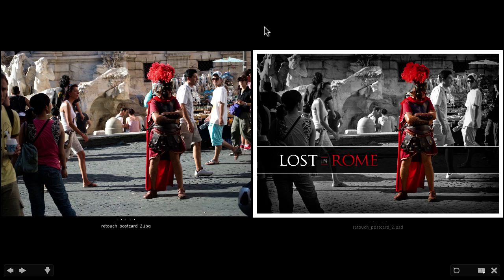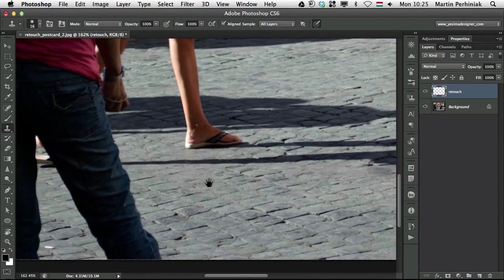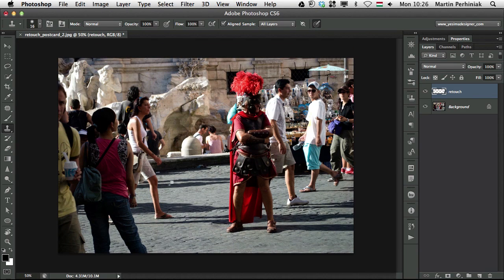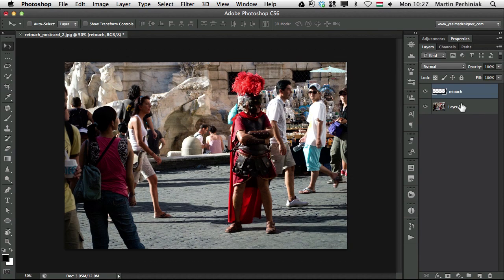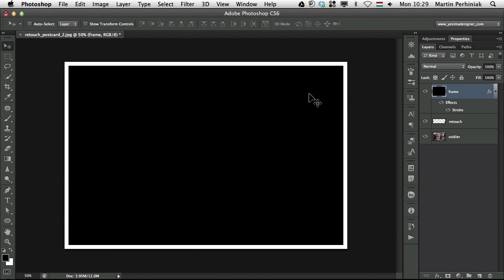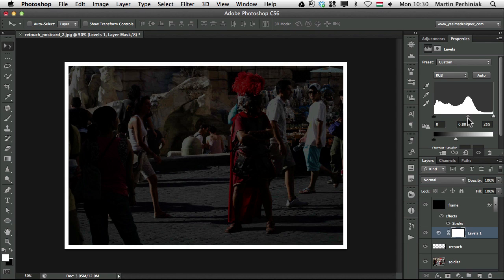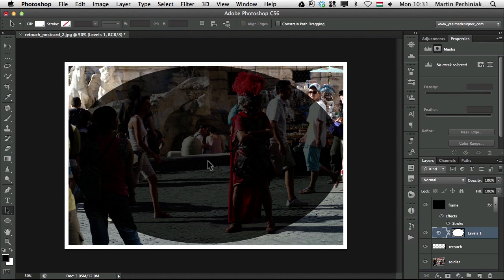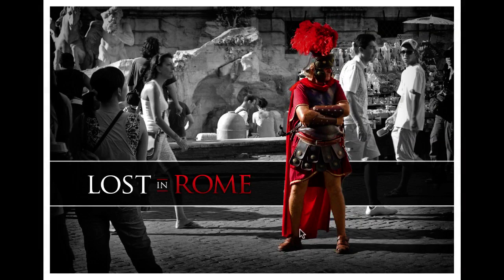Design a Postcard in Photoshop (Part 1)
In this tutorial, Martin Perhiniak will explain how to design a postcard that depicts a Roman soldier lost in the modern tourist-packed Rome. In the process, we will show how to clean up the image, straighten it, add a frame around it and create a non-destructive vignetting effect using a vector mask. Let's get started!